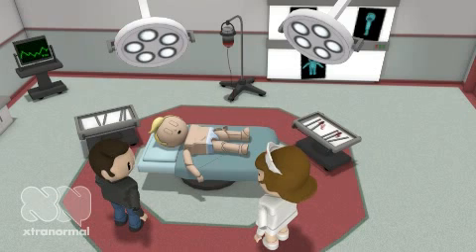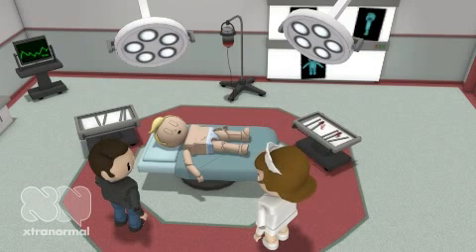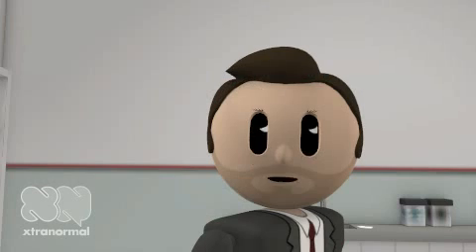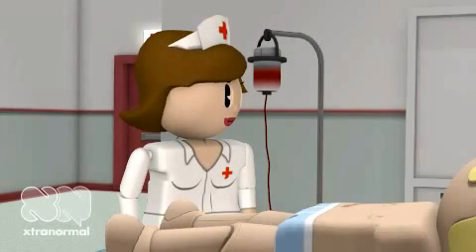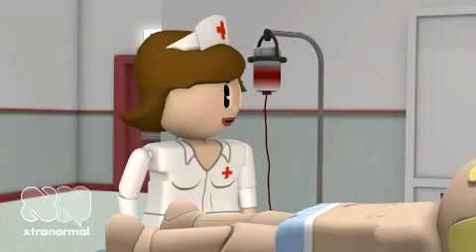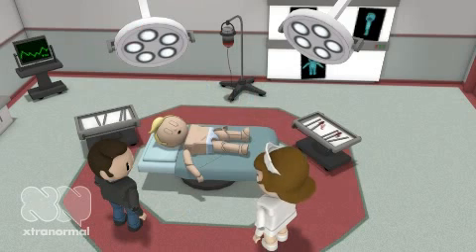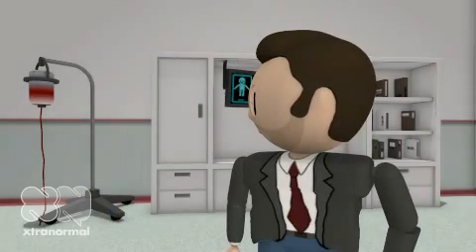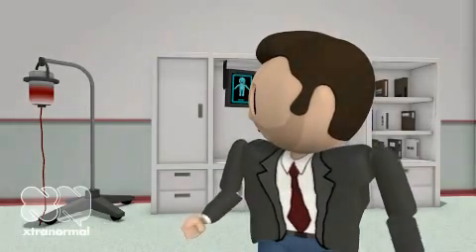GC - A2HE - SY2 - Poverty + Health - group presentations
A2HE - Sociology - Poverty and Health - prep for group presentation